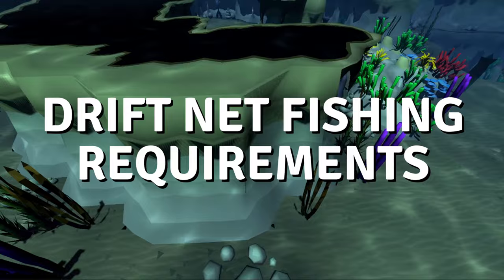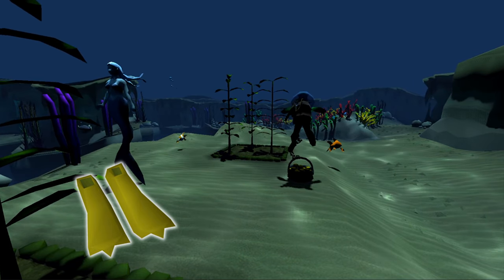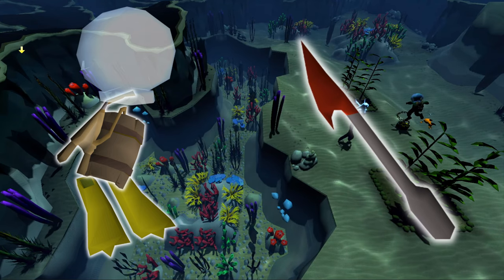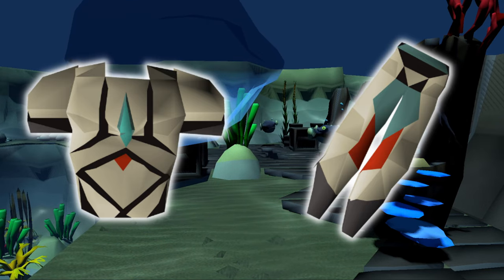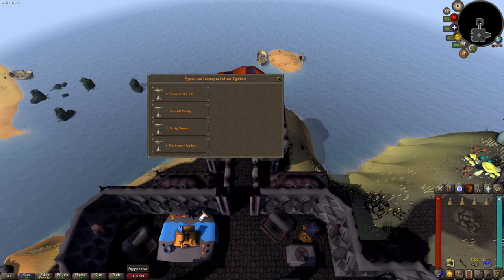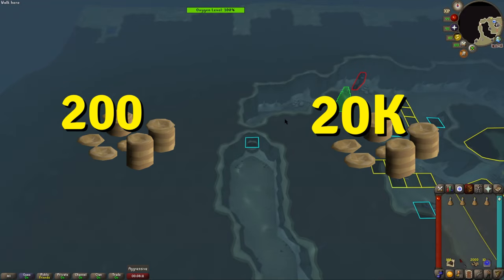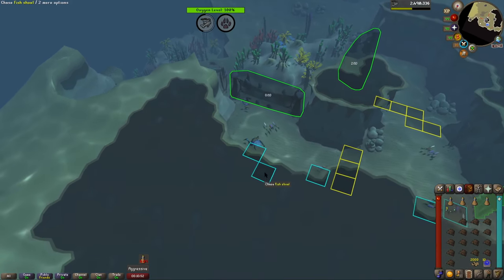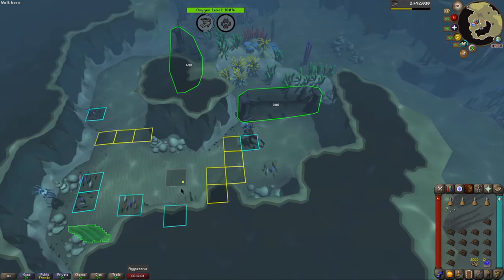OSRS Drift Net Fishing Guide (Efficient Method)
Drift Net Fishing is a substantially under-utilized dual training method in Old School Runescape. It's yet another underrated fossil island method that I think some of you guys might enjoy! The experience rivals tick-manipulated methods like hunting black chinchompas and barbarian fishing, so be sure to give it a shot!

0:00 - Introduction
0:18 - Requirements
0:39 - Recommended Gear and Items
2:05 - Getting There
2:58 - Chasing and Harvesting the Fish
4:18 - Hunter and Fishing Experience Rates
5:59 - Watch Herbiboar Guide Next

Made using property of Jagex Ltd. under the Jagex Fan Content Policy